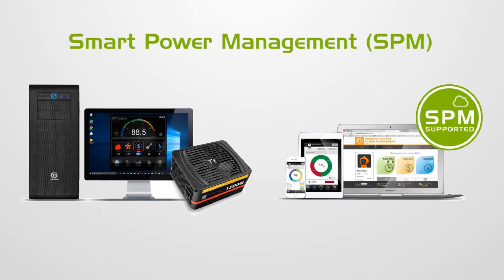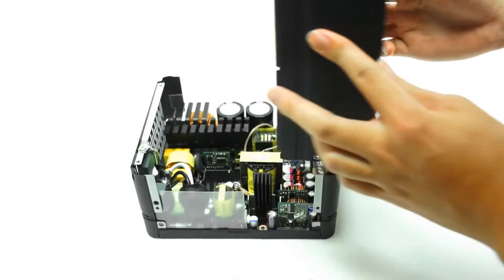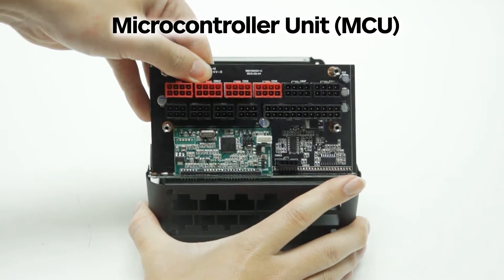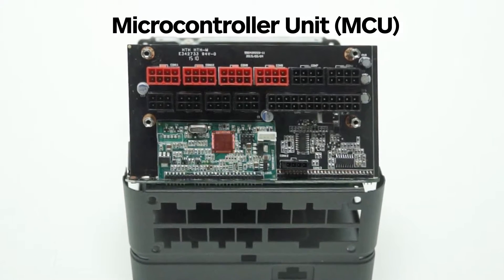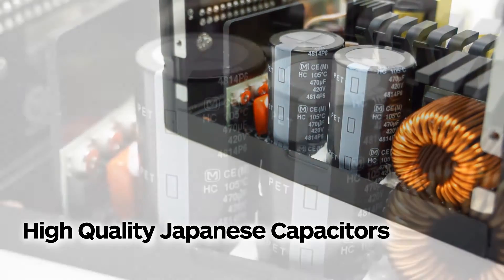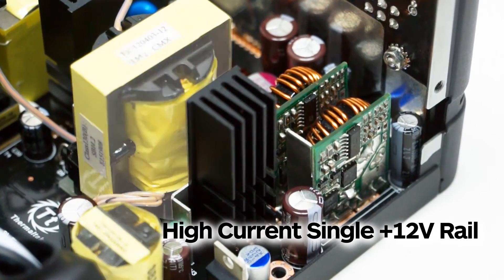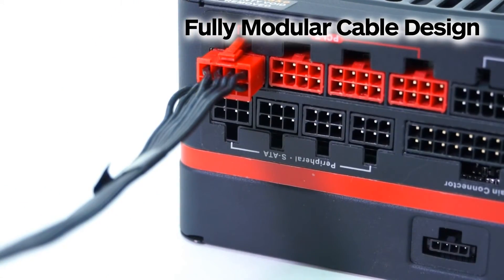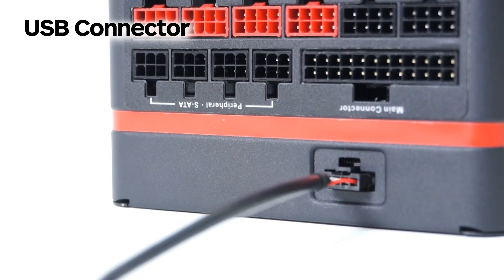DPS G PSU: MicroController Unit (MCU)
Thermaltake introduces DPS G power supply units that incorporate various high-tech components with leading technology and Eco-friendly commendations. The Microcontroller Unit is a small computer on a single integrated circuit containing a processor core, memory, and programmable input/output peripherals. MCU can digitally control devices and processes, such as automobile engine control systems and office machines.